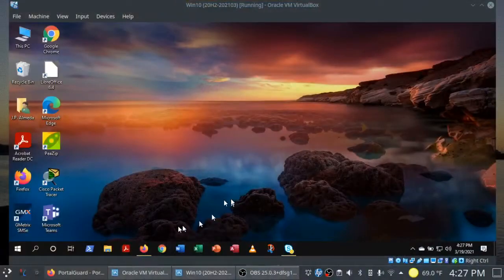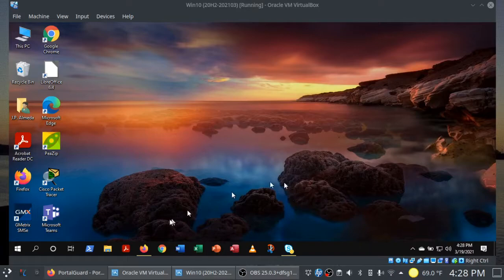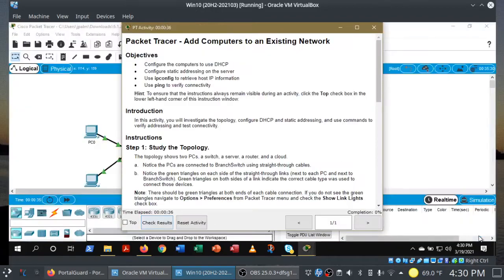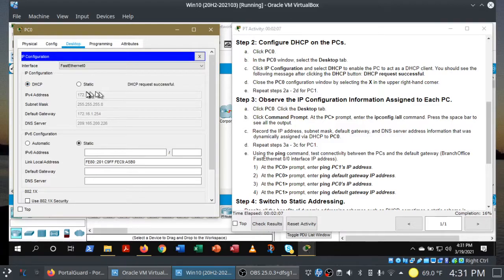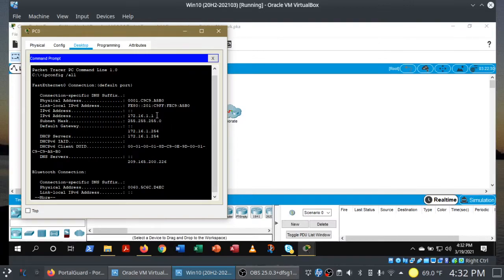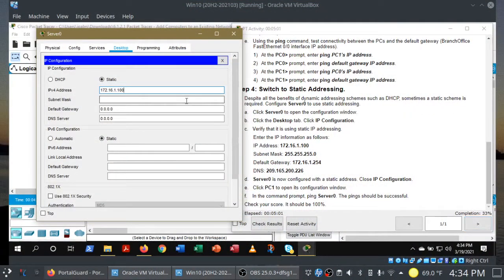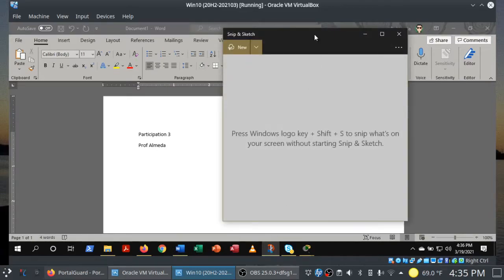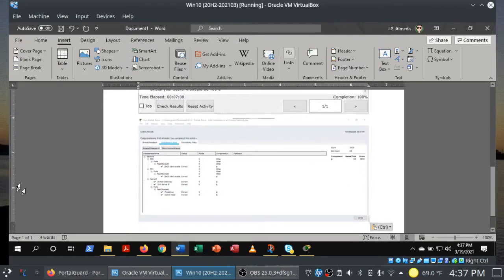LBCC COSN 5: Participation 3 - Packet Tracer 6.1.2.1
I show you how to use Packet Tracer to build a small network. Packet Tracer is an important skill to have if you are taking the Cisco track.